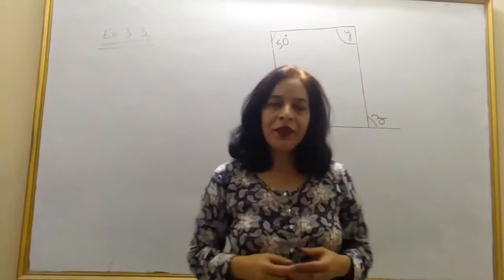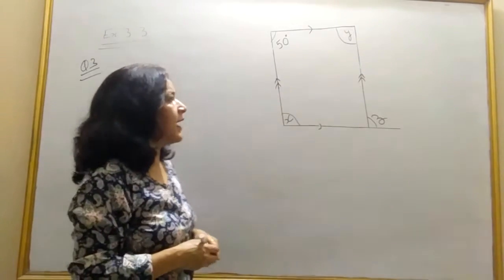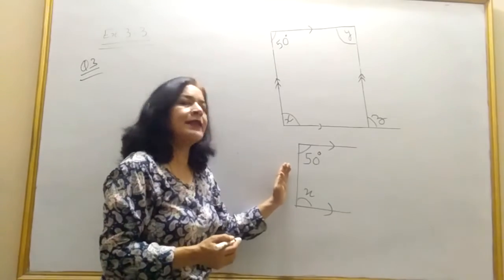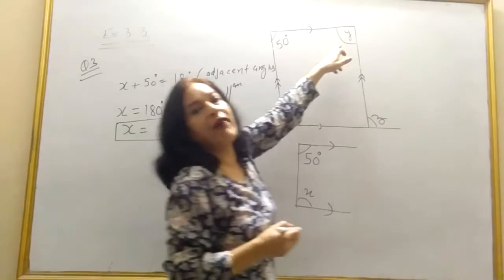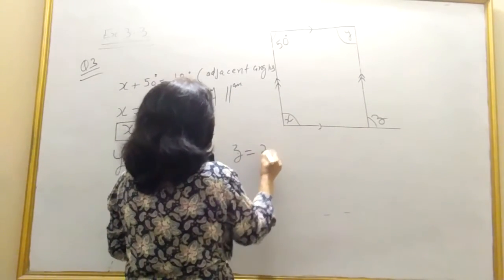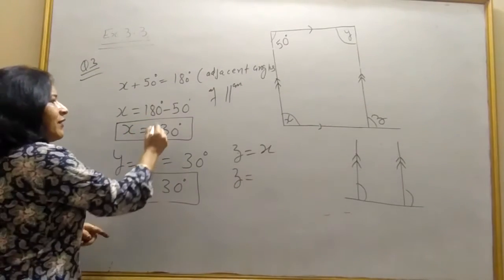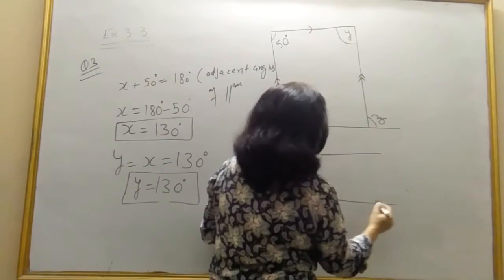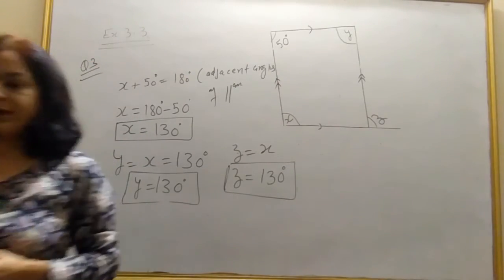question2 part (iii))part2ex 3.3 class8th ncert